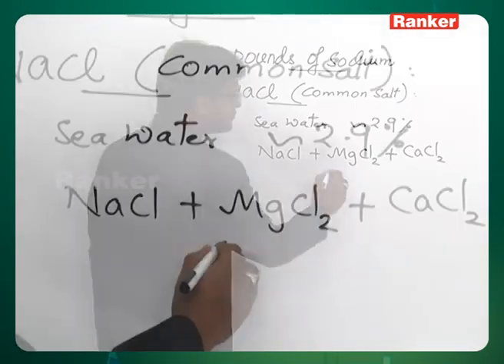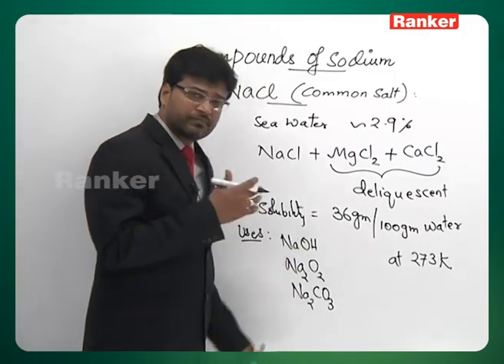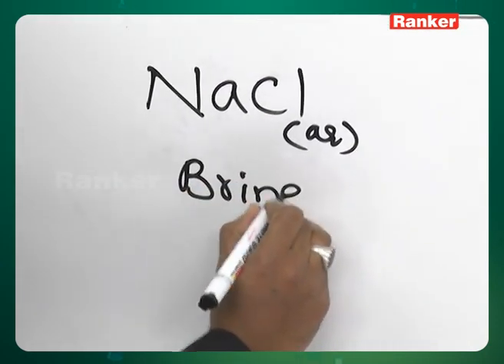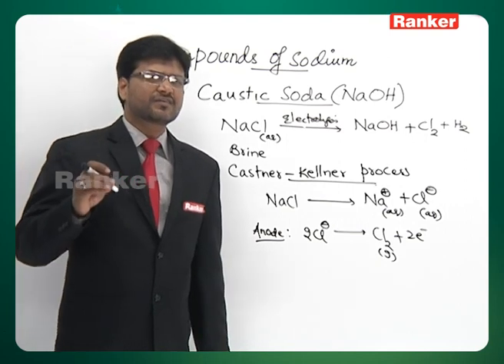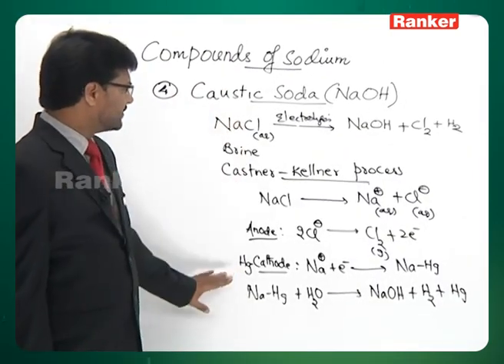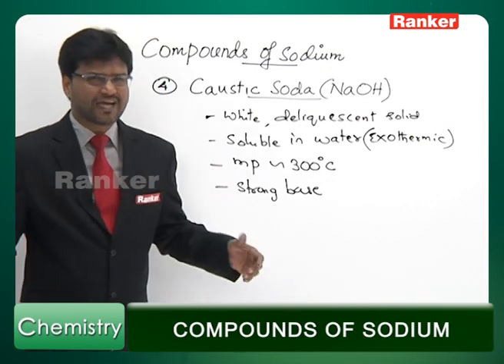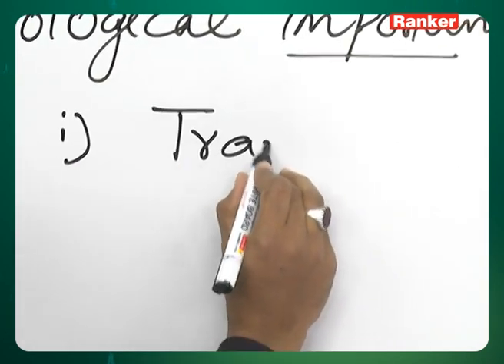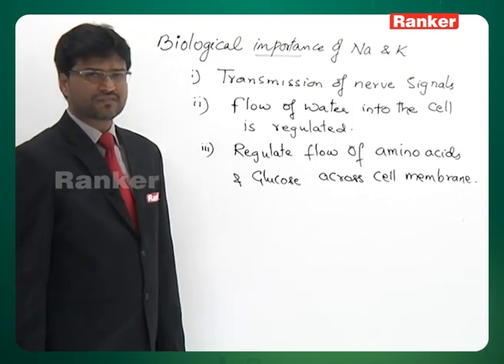Compounds of Sodium, s-Block Elements - Alkali Metals | Chemistry | M. N. Ali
This lecture video deals primarily with Compounds of Sodium, s-Block Elements - Alkali Metals which is briefly explained by  M. N. Ali Sir.